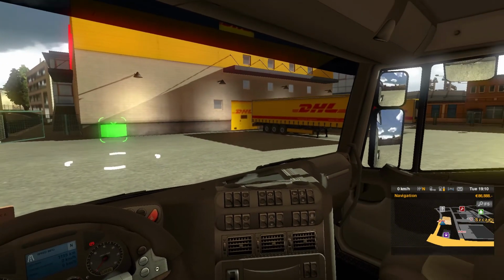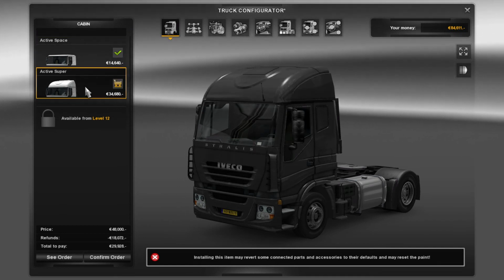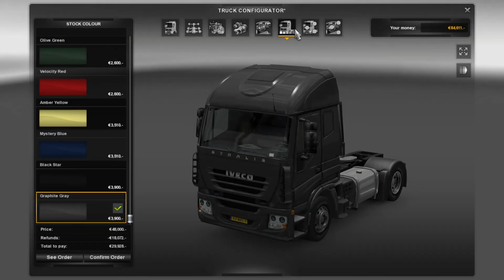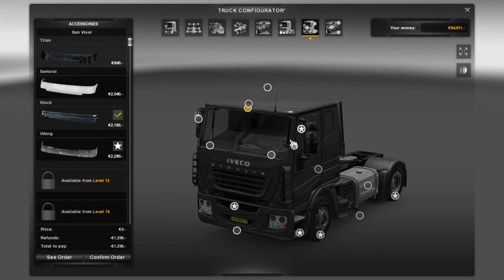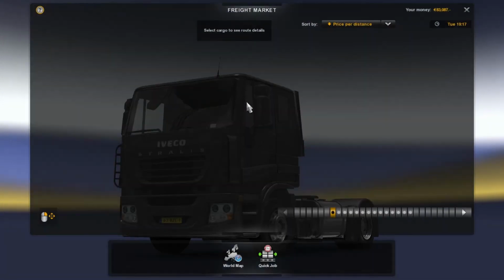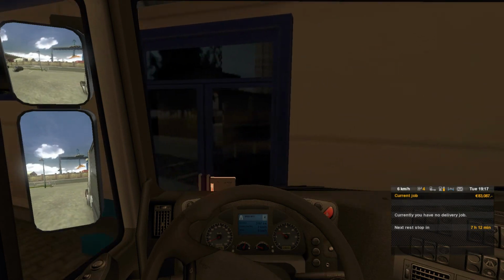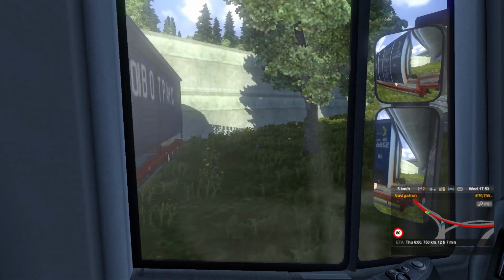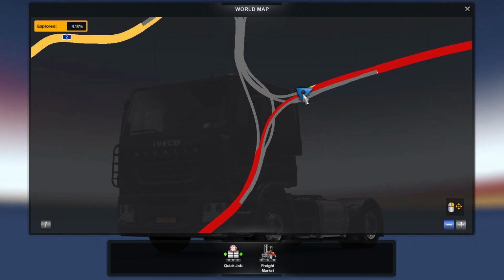Euro Truck Simulator 2 - I Crashed (#21)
► Here's the 21st episode of the Euro Truck Simulator 2 let's play. I hope you will enjoy. I'm Still driving the Iveco. Played on update 1.13